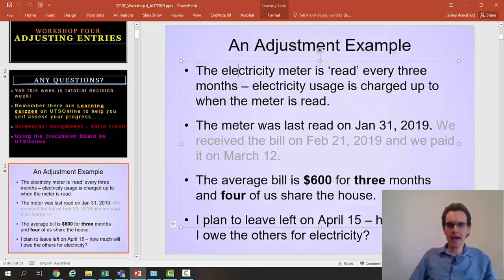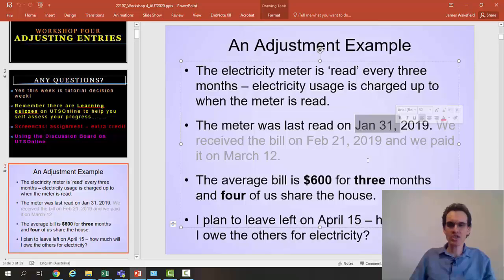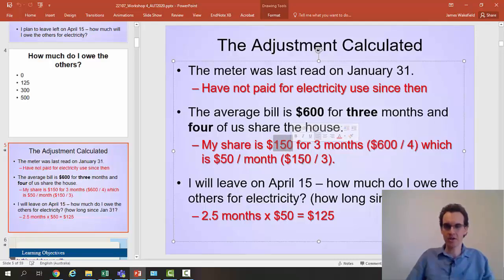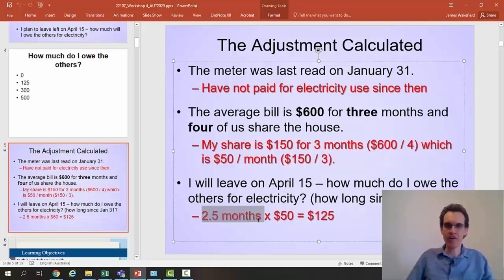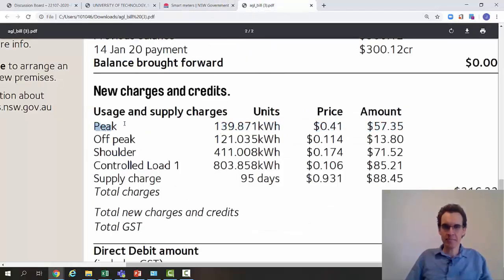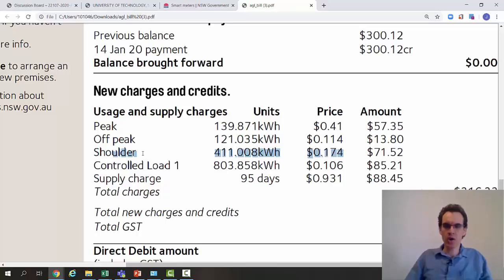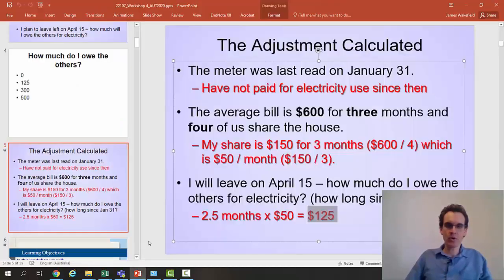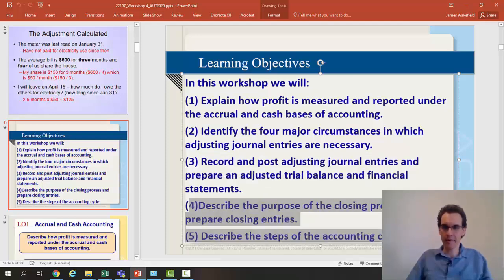Adjusting entries - An introduction.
This video introduce the basic concept of adjusting entries.